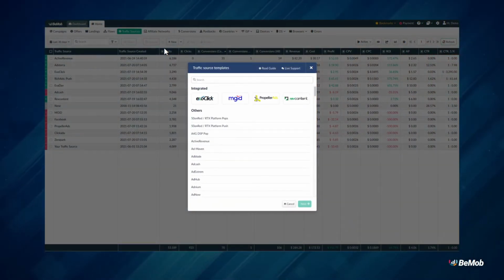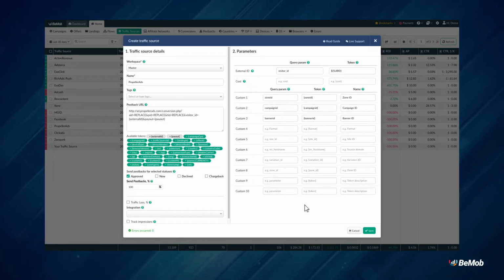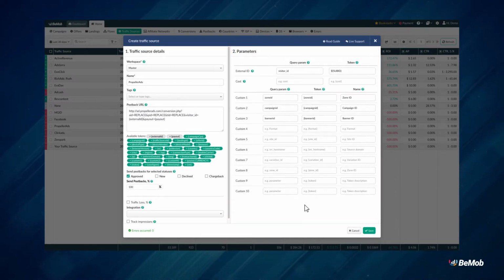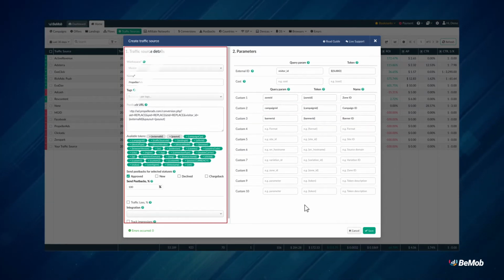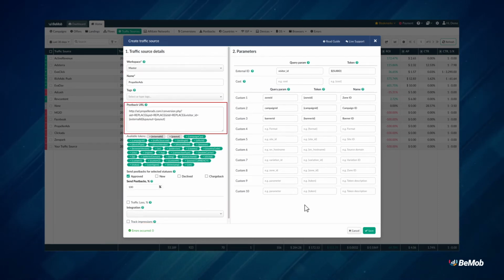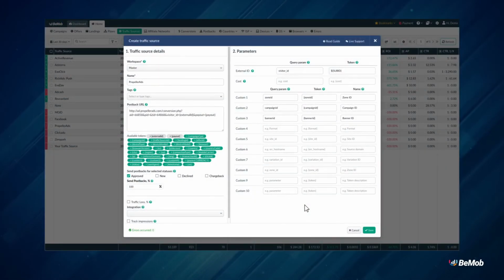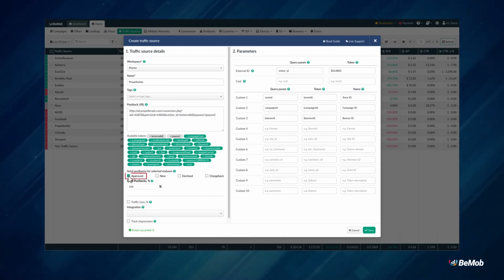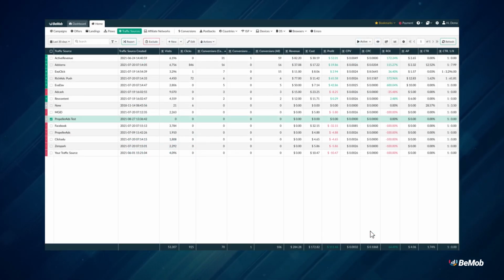Template Traffic Source Settings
📌  Explore Tracking With BeMob

BeMob provides you with the wide list of traffic sources with the pre-configured postback settings and tracking tokens. Using traffic sources from templates assures that all the settings are done right from the first side.